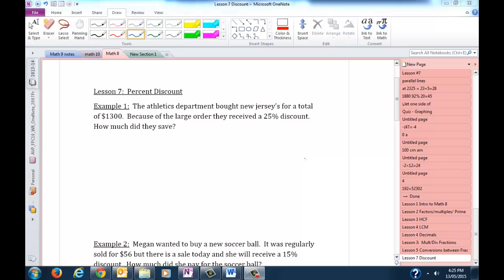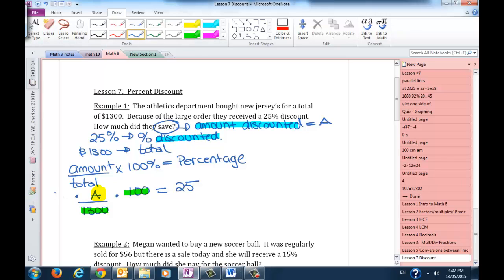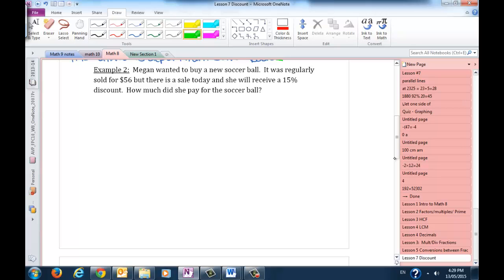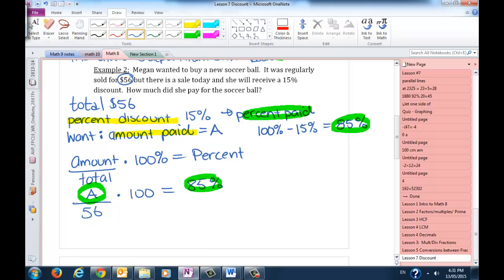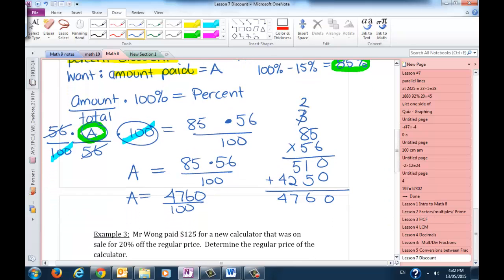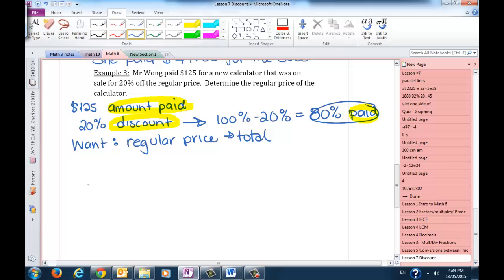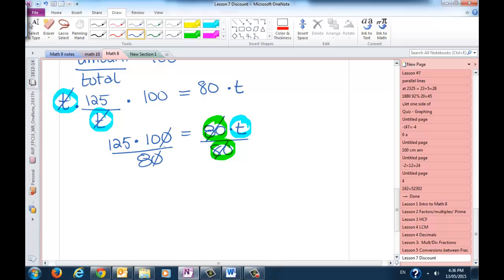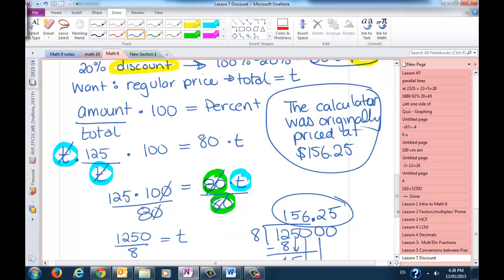lesson 7 percent discount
Percent Discount